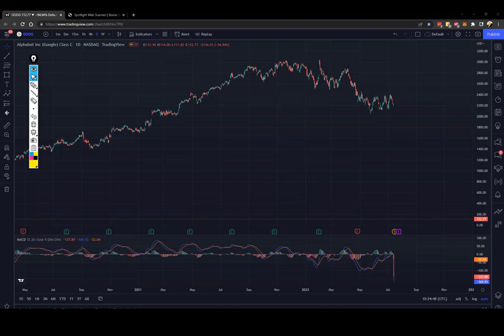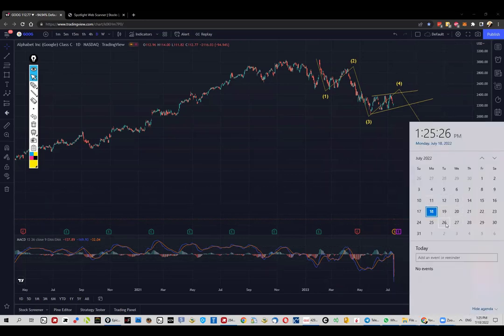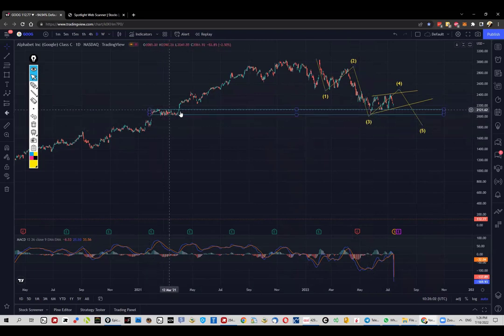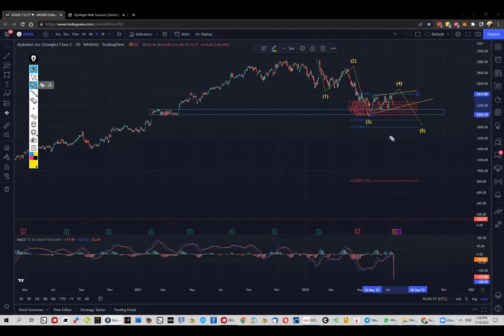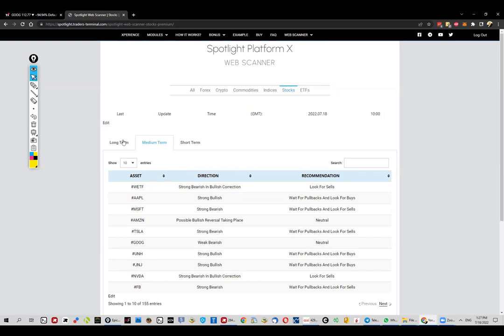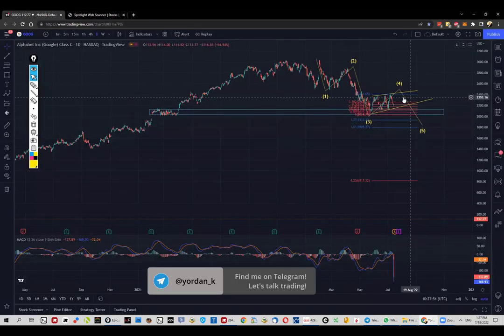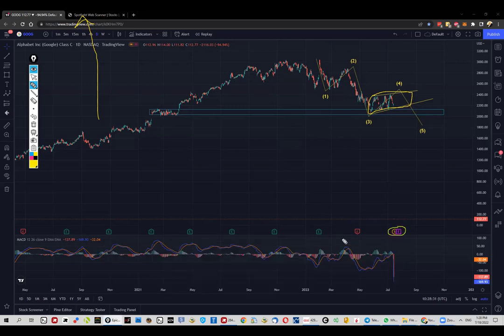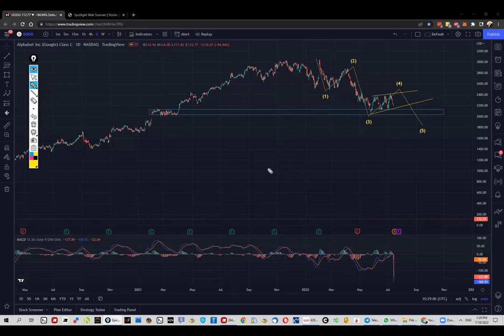Google (GOOG) - Trading Plan Before Earnings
👉 Platform X Software  + Web Scanner - spotlight.traders-terminal.com

I'm a discretionary trader and algo developer. My trading method includes:
* supply/demand zones
* volume analysis
* pivot points
* market structures
* correlations

Yes, it took time to master each technique to a degree that makes money consistently but it was worth it. If you relate to my method, check out You can see all premium trading ideas on our webpage. Any trading idea shared is publicly available once it becomes "Not Active".